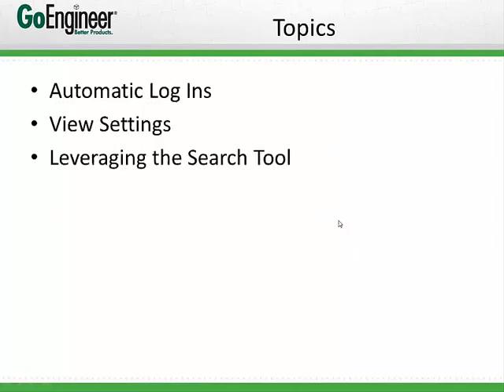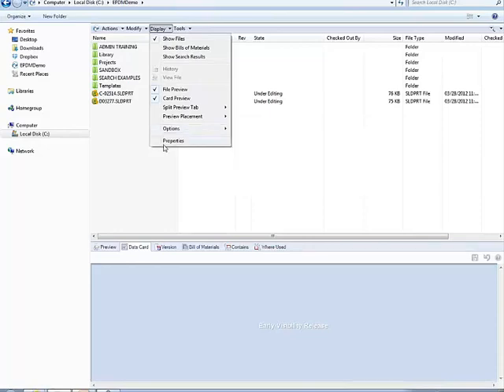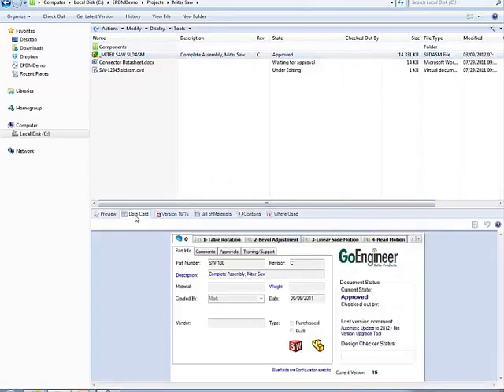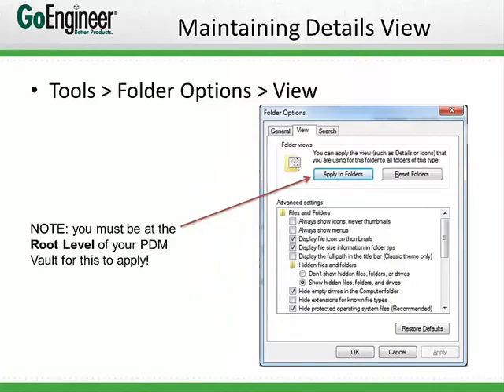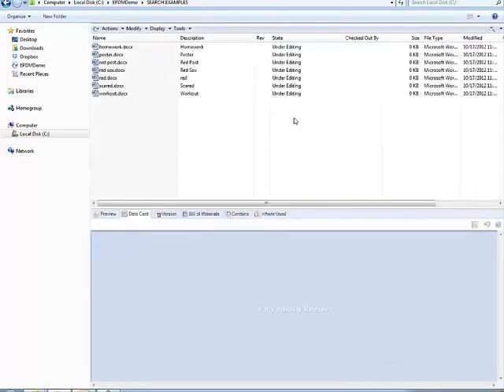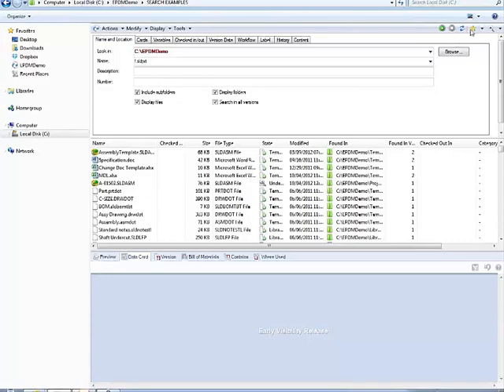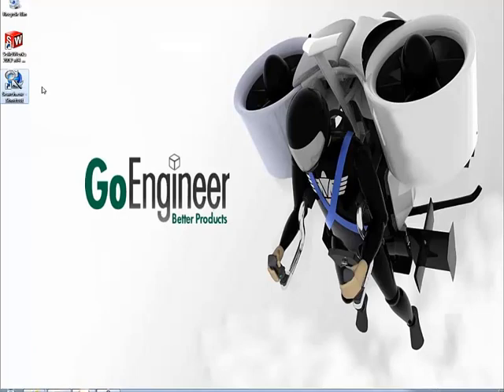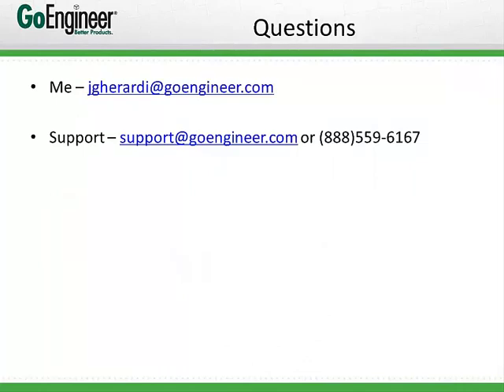SOLIDWORKS Enterprise PDM – Optimizing Your User Experience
Learn user (client) settings that can impact your SOLIDWORKS Enterprise PDM user experience, such as Display settings and Search tips.